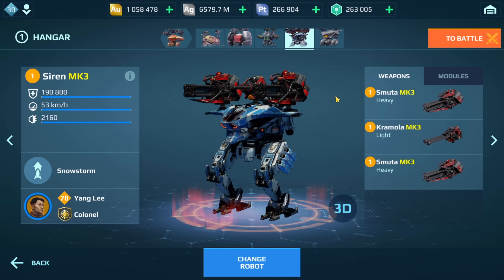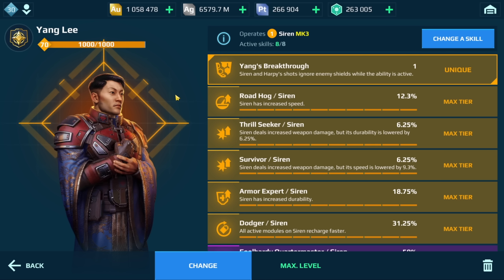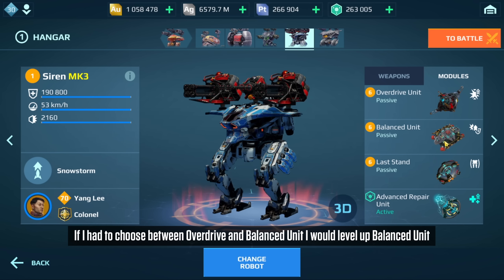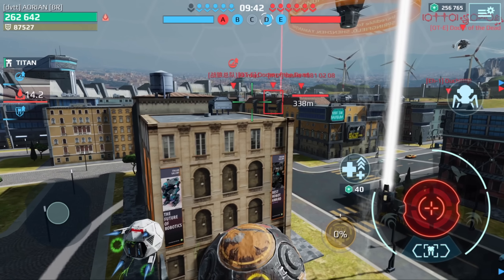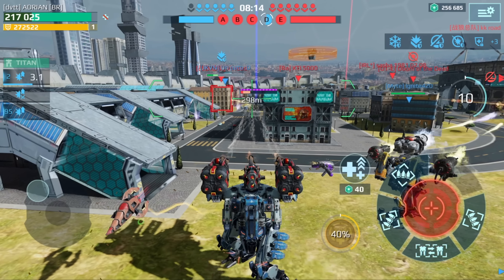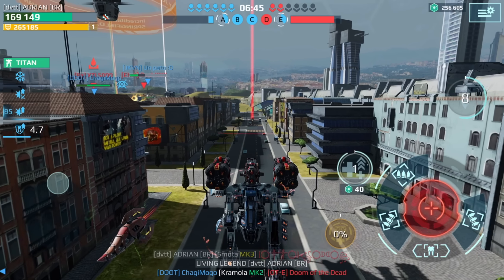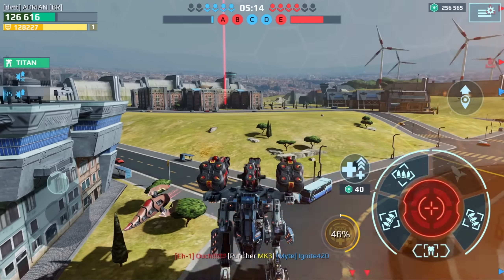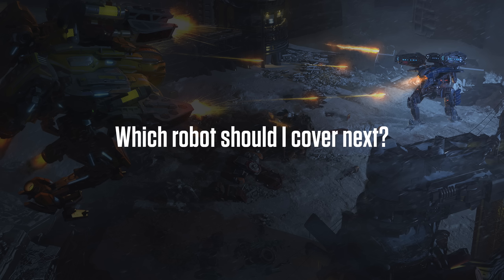How To Build A Strong Siren War Robots Siren Guide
War Robots Siren Guide on how to build a strong Siren. In this episode of Secrets Revealed, I show players which Modules, Pilot, Pilot skills, Drone and Drone chips many top players use to make their Siren strong. Just so that this guide is not only geared towards maxed out players, I will be offering three different options for your Siren depending on your Siren’s level.

Time Stamps
0:00 Intro
0:11 Options Breakdown
0:33 Option #1 (MK1 level 9 or lower)
2:34 Option #2 (MK1 level 9 and up)
4:18 Option #3 (EXTREME Damage) Gameplay
9:36 Option #3 (Extreme Damage Setup)